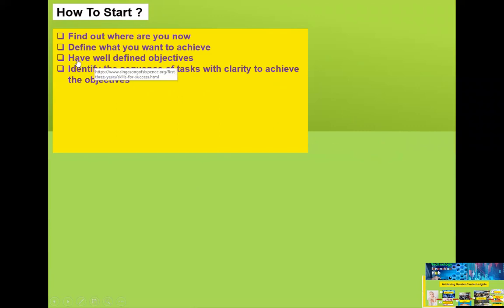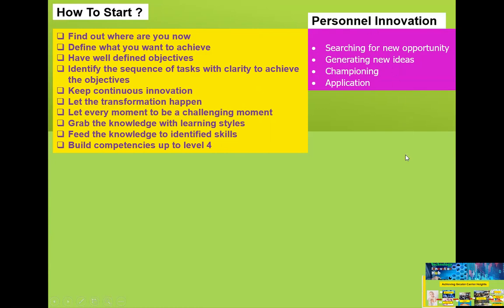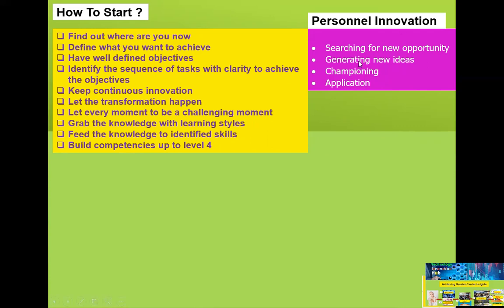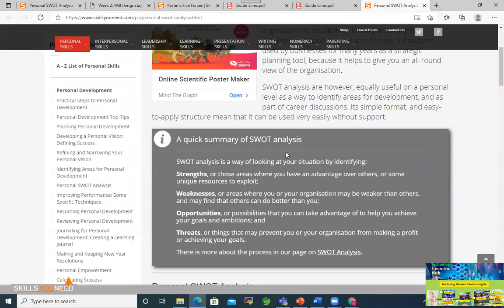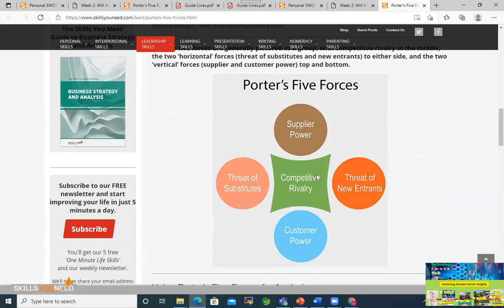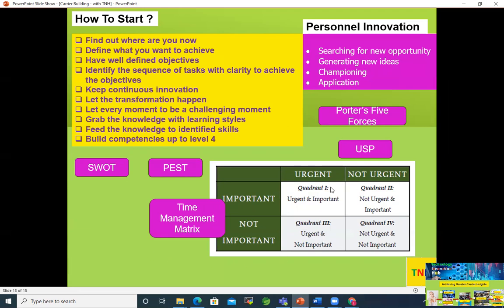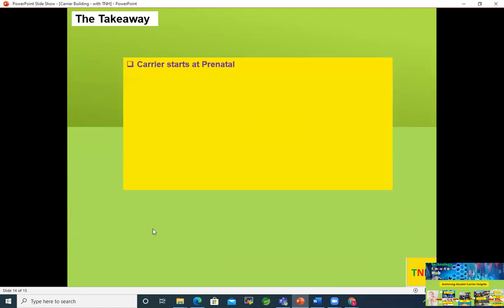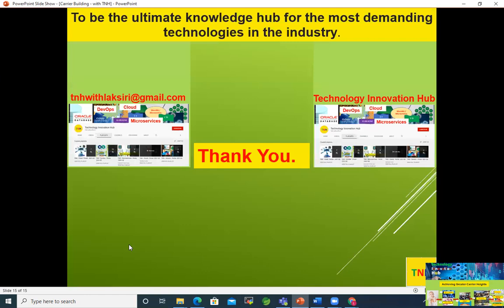Career Development Generic - Session -16-unlisted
This is last session in the detail explanation of the carrier building series. Here it is further explained about the told that can be assisted in order to find  "where are you now ?" as a resource in the industry. and further about building the USP also explained and at the end the take away is given.
Hope you all have enjoyed the series. Wishing all of you a great success in your carrier development.